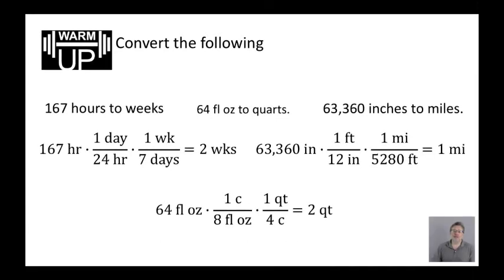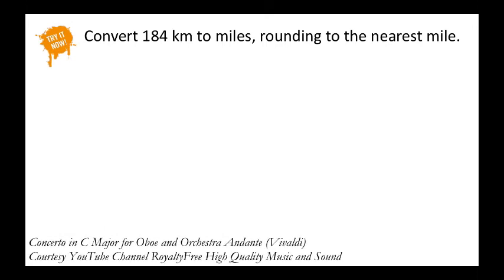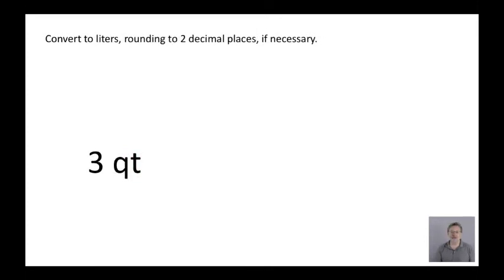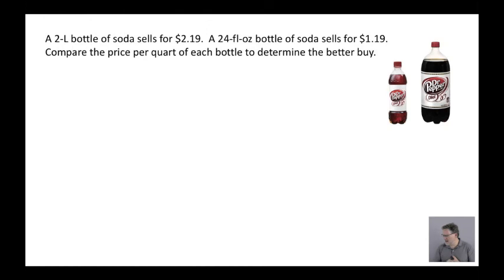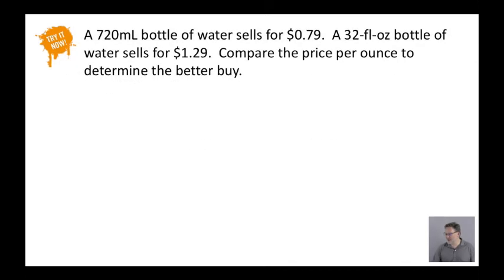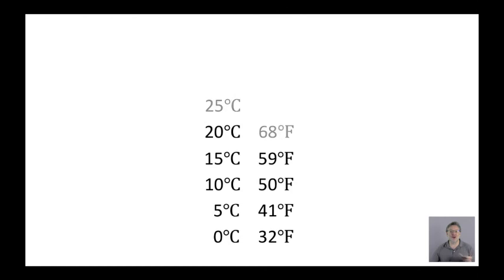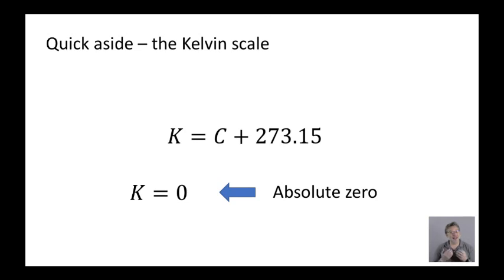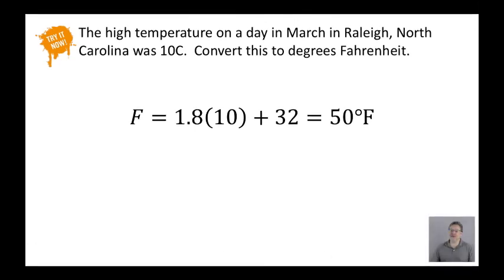Conversions Between U.S. and Metric Units